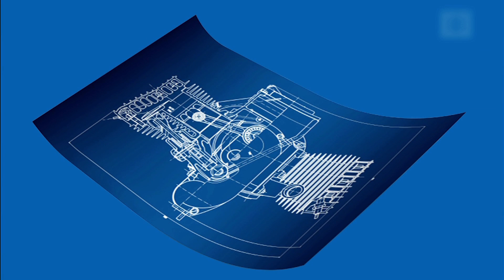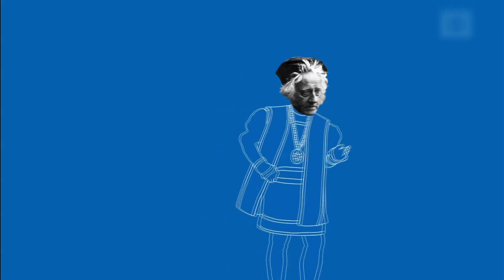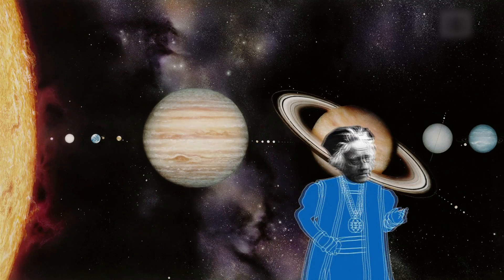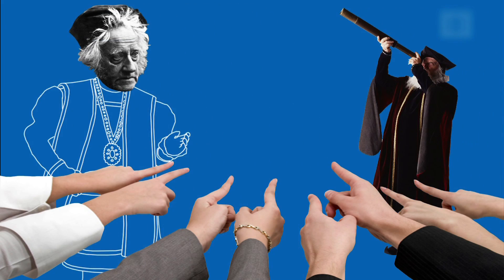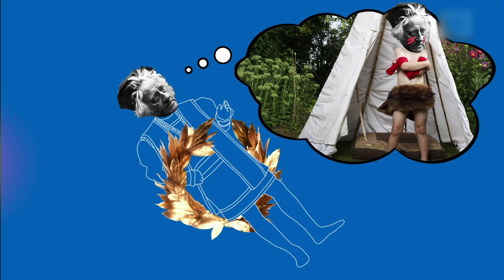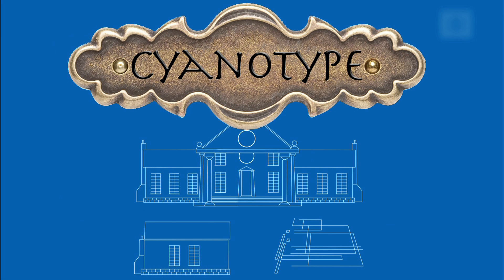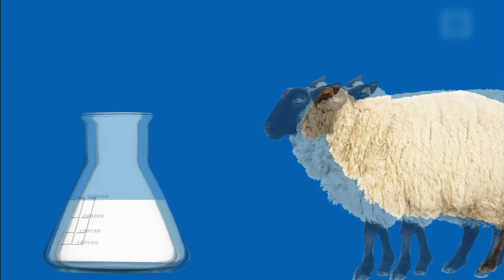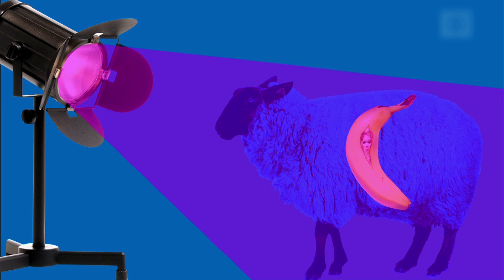Blueprints: Where did they come from? | Stuff of Genius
Before the days of copiers and electronic documents, duplicating documents was a time-consuming, arduous task. Learn how John Herschel's blueprints changed the face of the modern world -- and why they're blue.